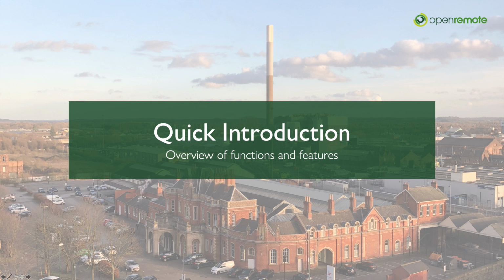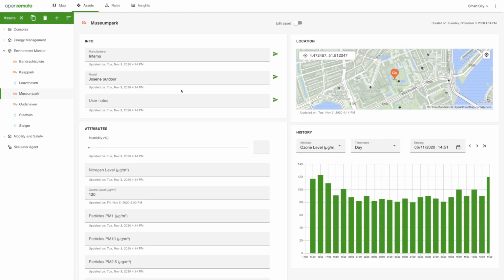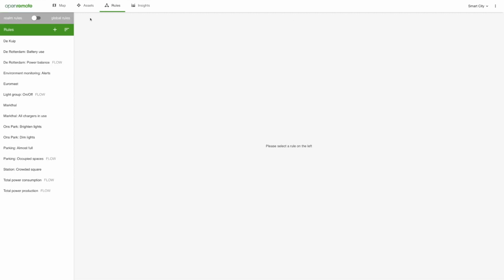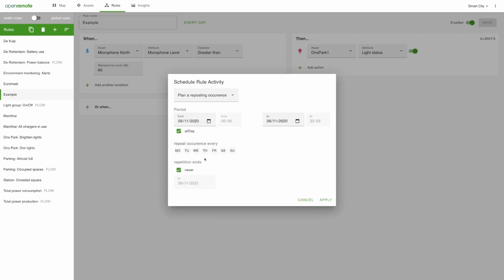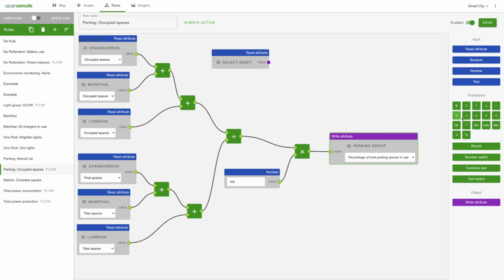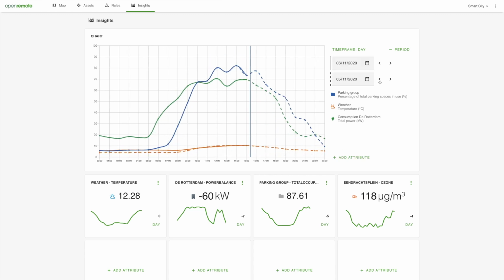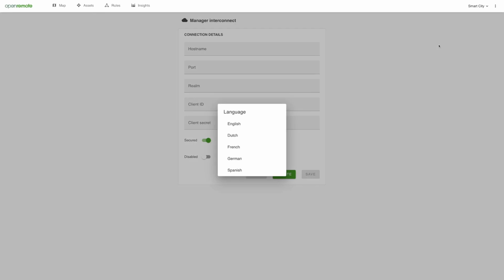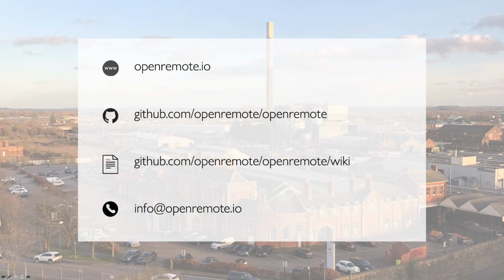Introduction to OpenRemote (2021), check the 2024 video, see link below